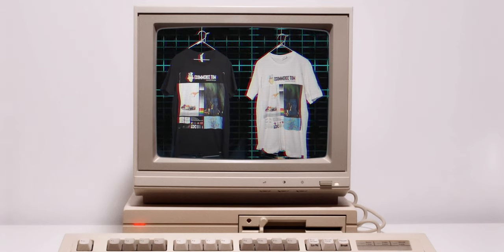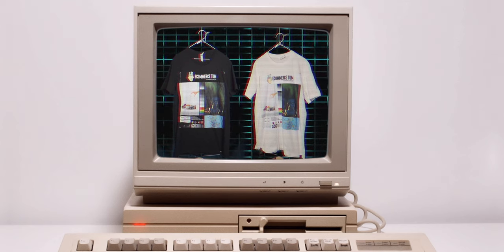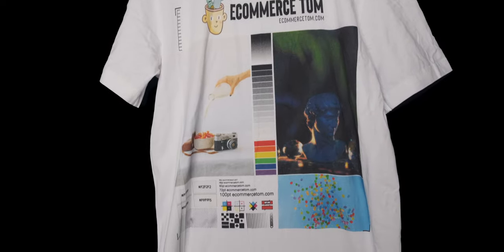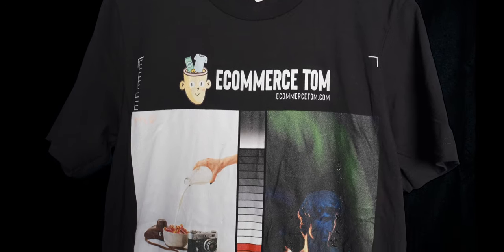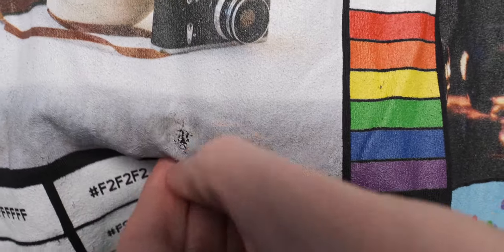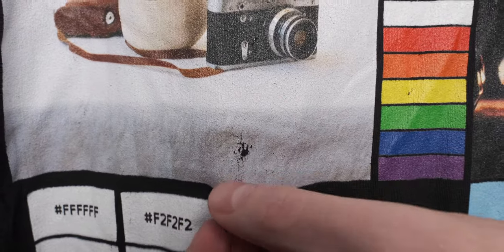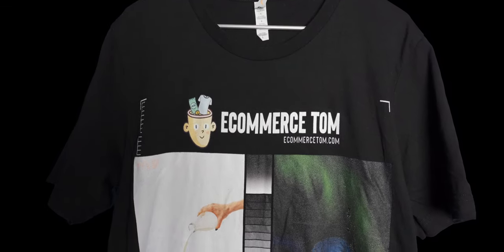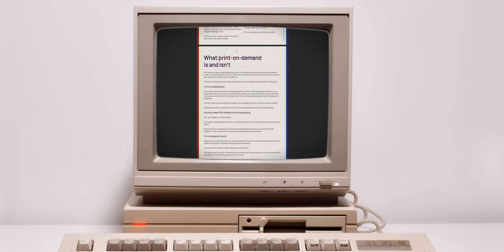What it looks like after 6 months of washing (Monster Digital / Printify)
📷 EQUIPMENT I USE:
MY CAMERA
LENS I'M USING
KEY LIGHT
RGB LIGHT